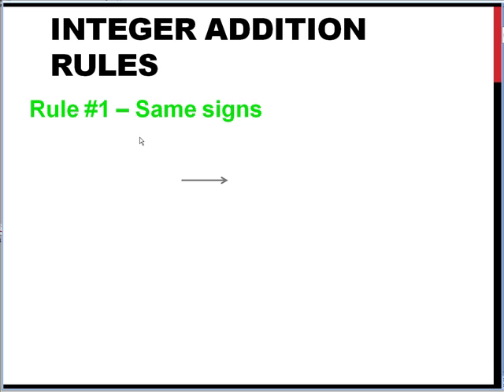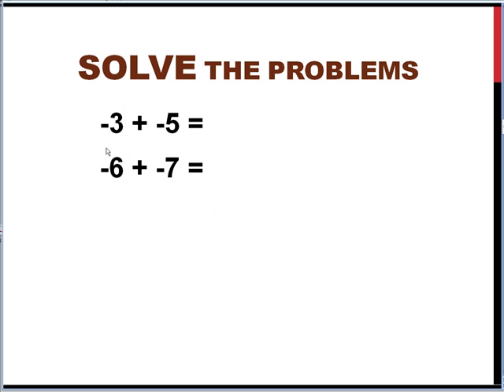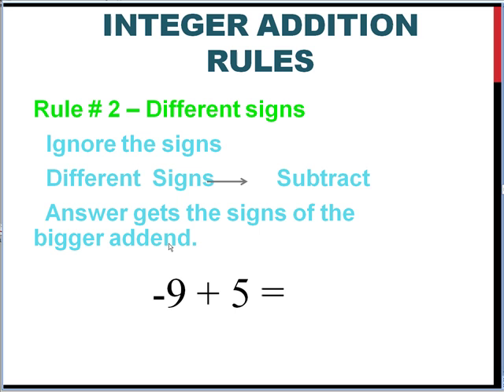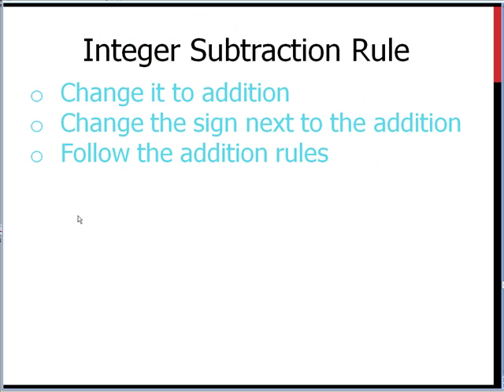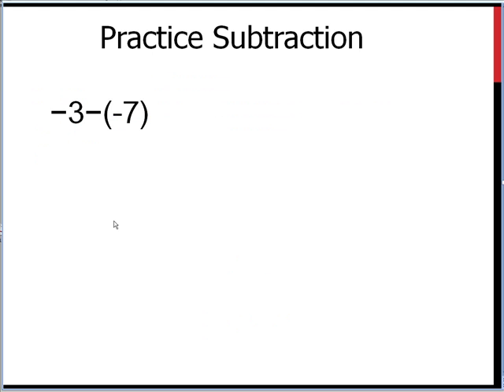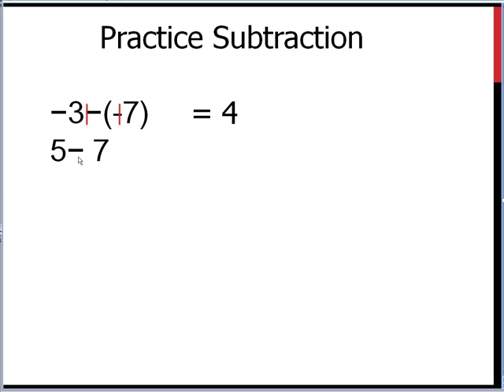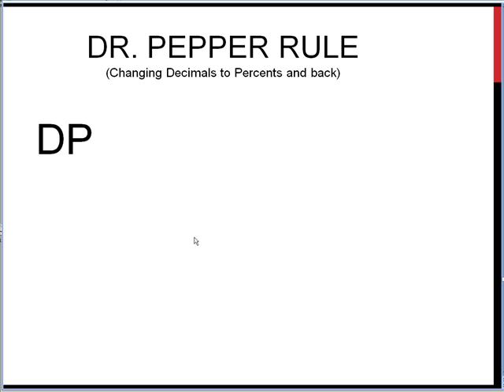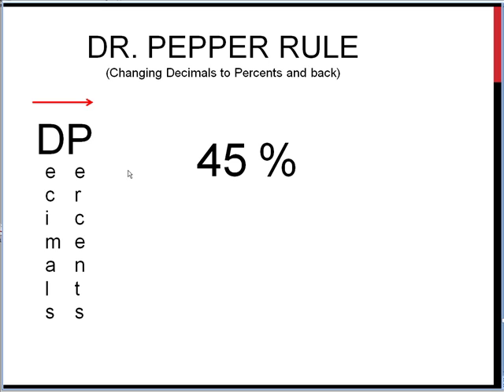Lesson 2 Integers